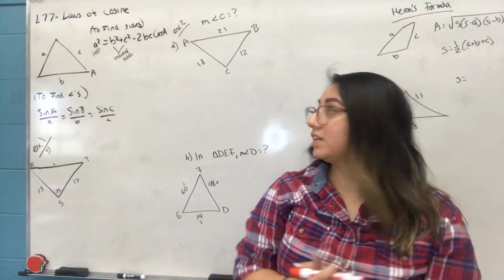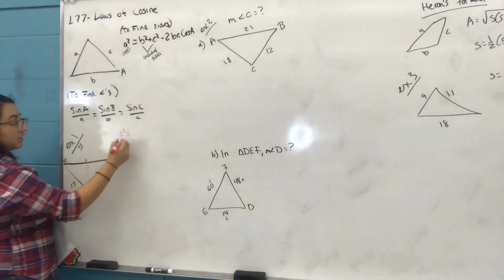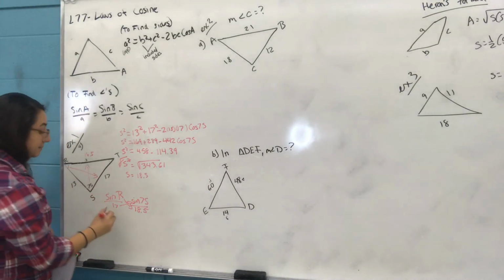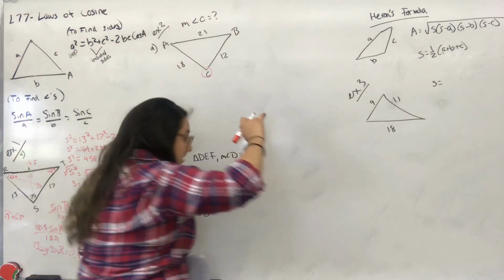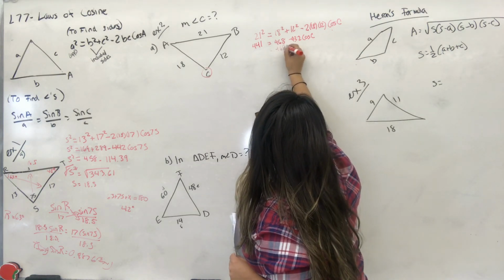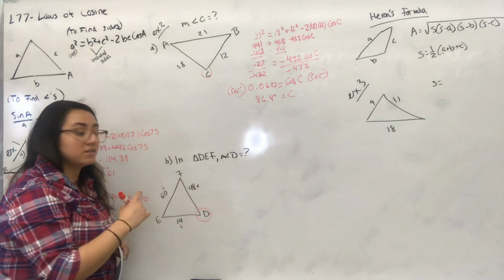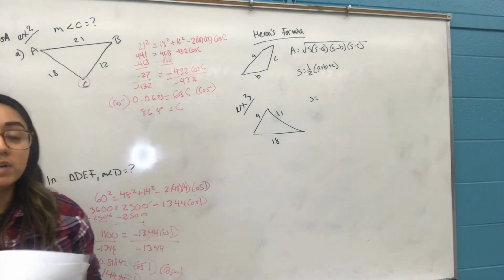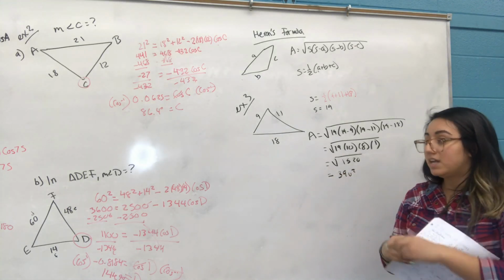Algebra 2 Tuesday, April 14th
Lesson 77 Laws of Cosine
There are daily homework assignments and Weekly tests. You have 48 hour to complete these assignments. You cannot make them up.